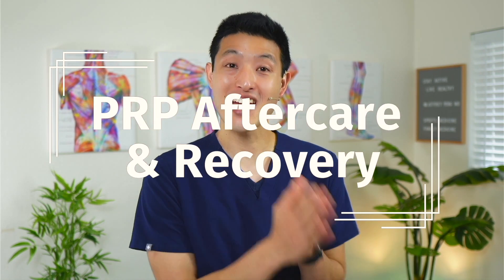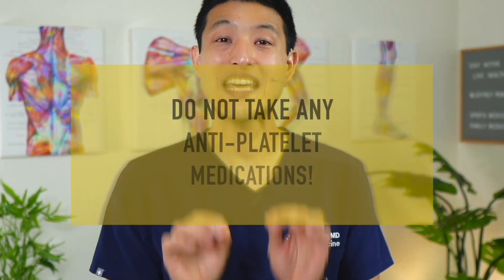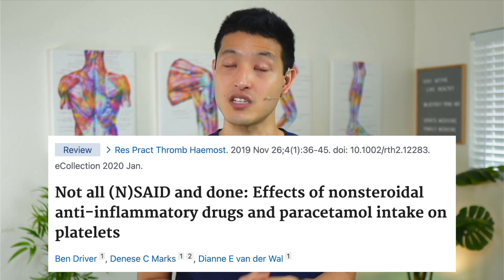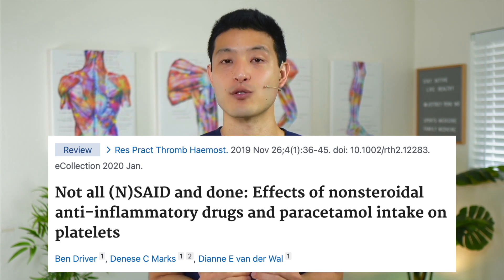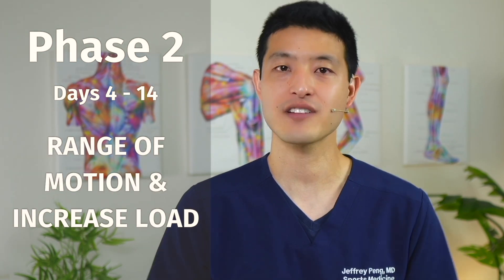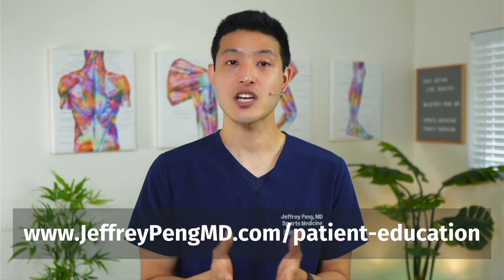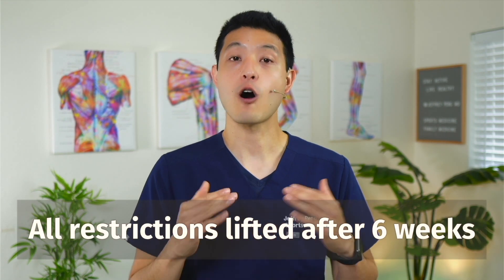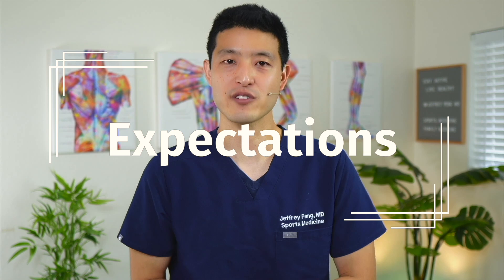PRP Aftercare Instructions and Recovery Protocol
PRP aftercare instructions and recovery protocol. What you do after your PRP injection will significantly impact your outcomes. That’s why I’m going to review my PRP aftercare and recovery protocol. It’s designed to optimize for the best results.

►  ABOUT ME